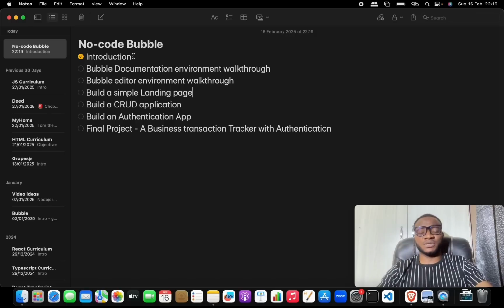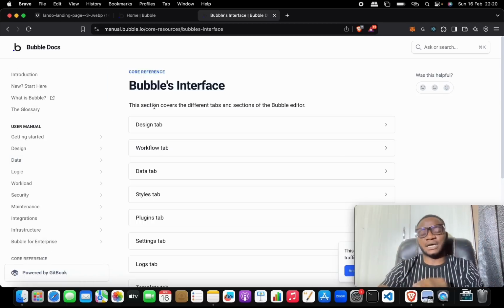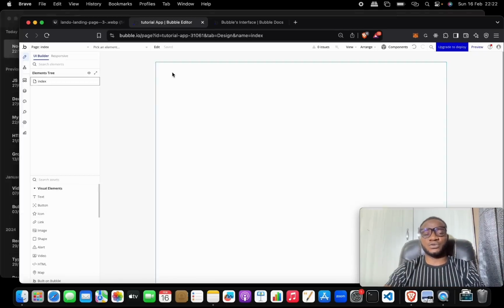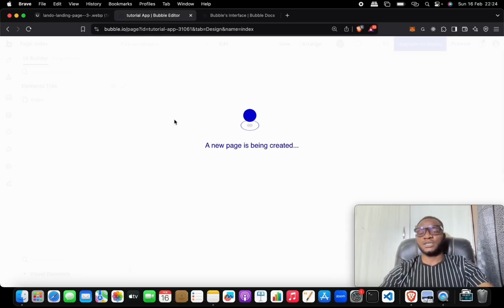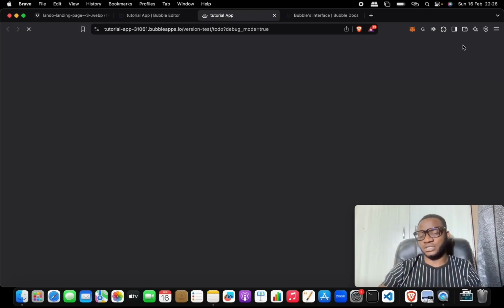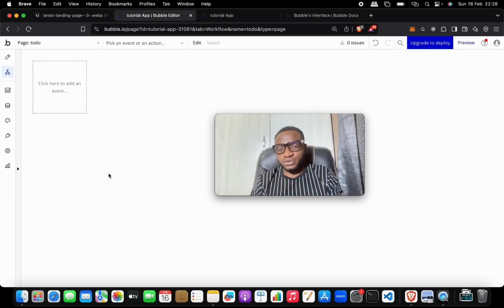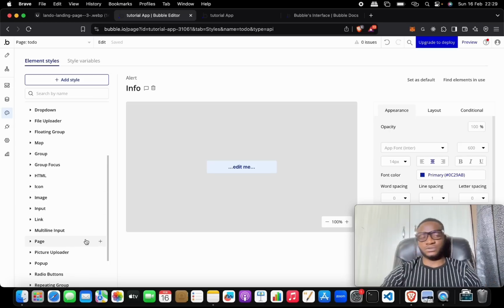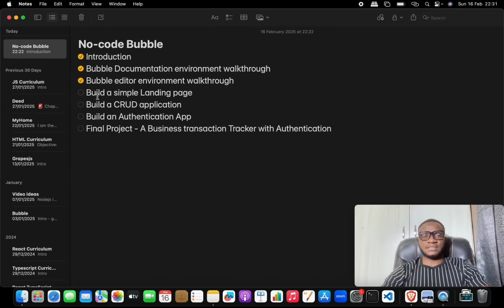Master Bubble Editor & Documentation: Step-by-Step Walkthrough for No-Code Builders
Unlock the full power of Bubble with this detailed walkthrough of the Bubble Editor and official Documentation! Whether you’re new to Bubble or looking to sharpen your no-code skills, this tutorial will guide you through the editor interface, key features, and how to effectively use Bubble’s docs to build powerful web apps fast.

🎯 In this video, you’ll learn:

How to navigate the Bubble Editor like a pro

Essential tools and elements in Bubble’s visual builder

Tips for working efficiently in Bubble

How to find and use Bubble’s documentation to solve problems

Best practices for no-code app development

Ready to build amazing apps without coding? This tutorial is your perfect starting point!